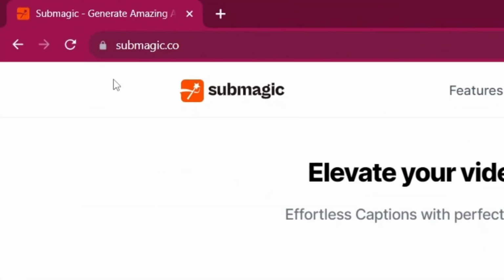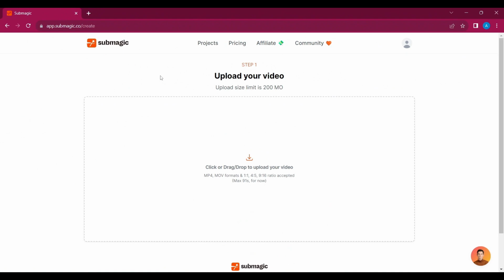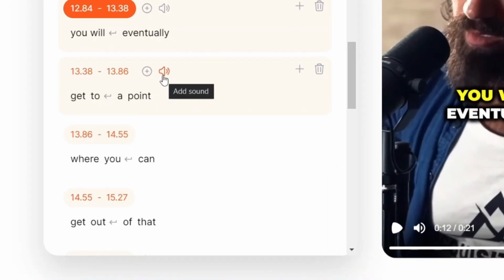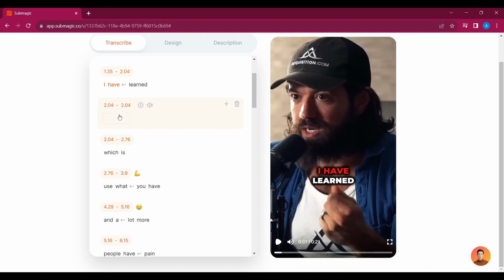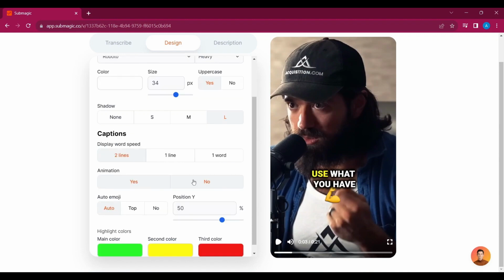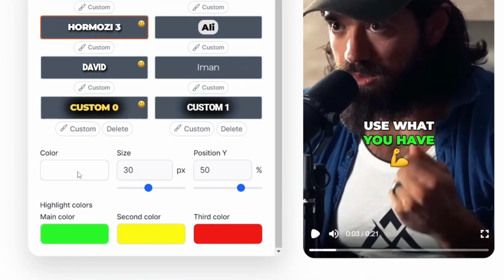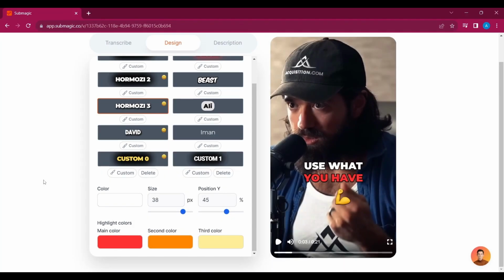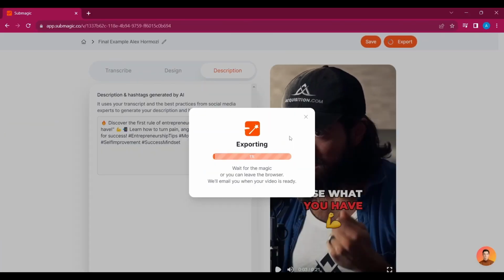Create Alex Hormozi Like Captions | INSTANTLY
In this Submagic tutorial I show you step by step how you can use Submagic to create the Alex Hormozi Caption.

Submagic can automatically create captions in different languages for your videos, making it easier for people to understand what's being said. It saves you time and effort in adding captions to your reels.